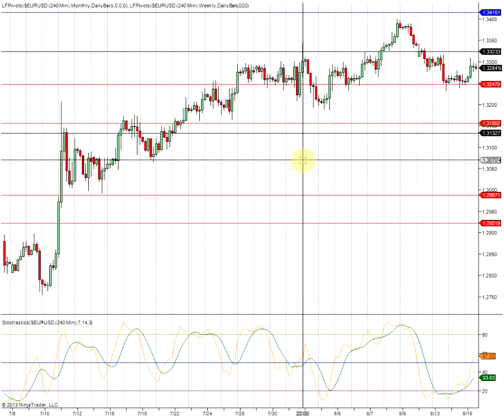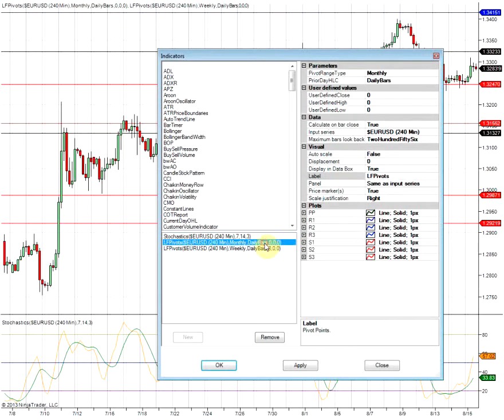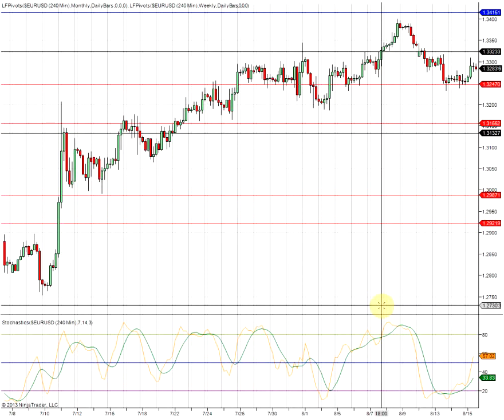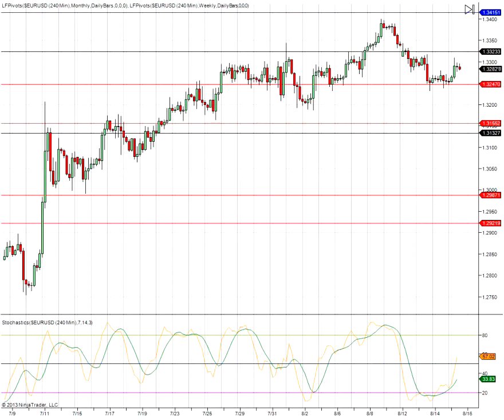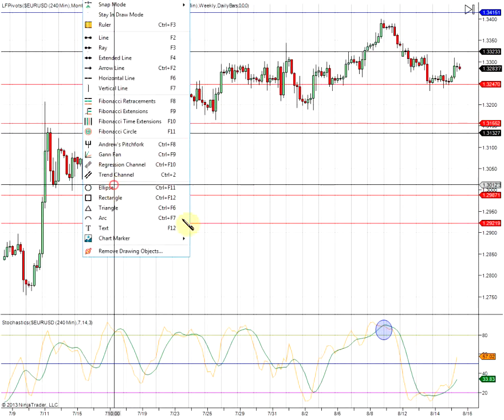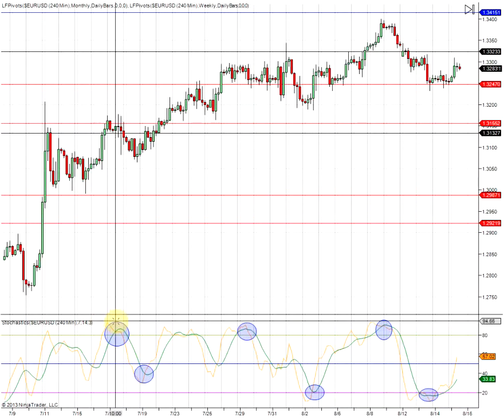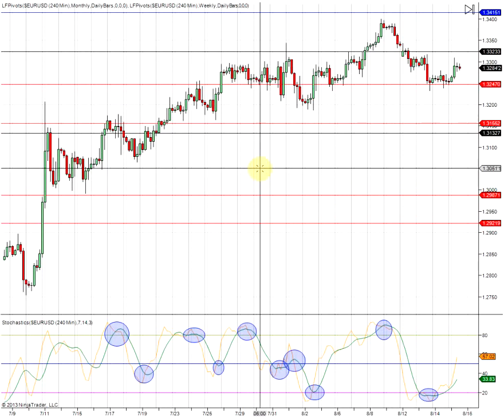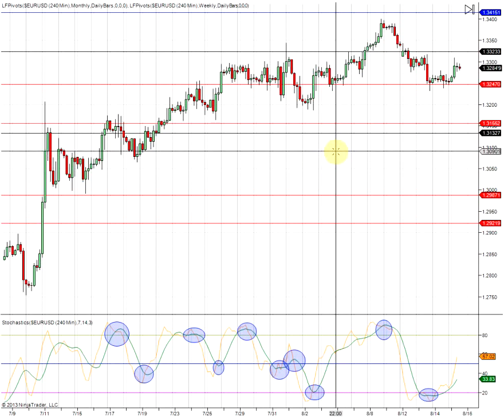Simple Trading Strategies Part 1 - Stochastic Crossovers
Here we bring you our first video in our Simple Trading Strategies series. Part 1 provides an intro to the series and continues with our discussion on Stochastic Crossovers.